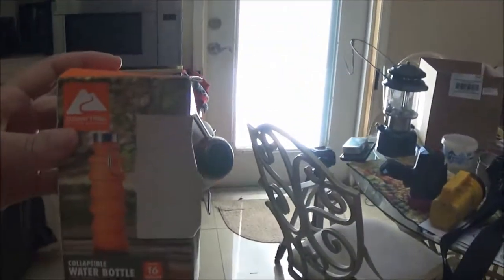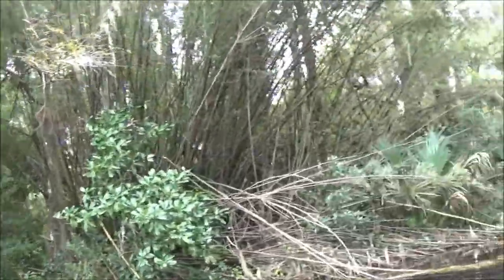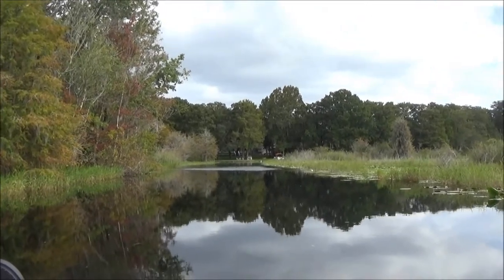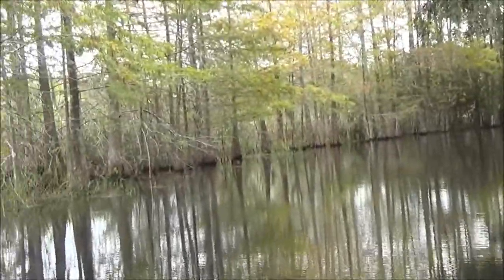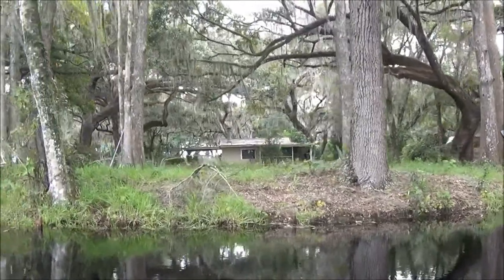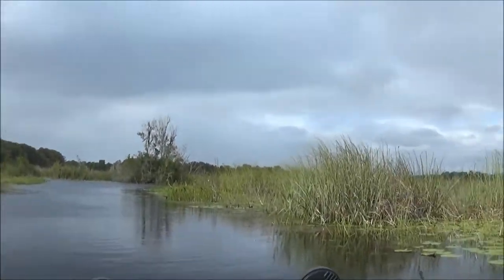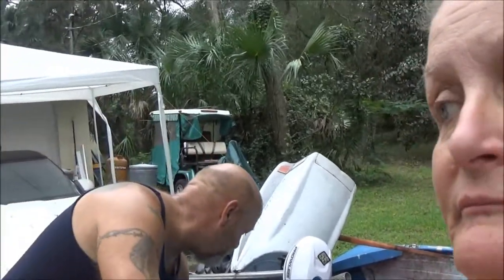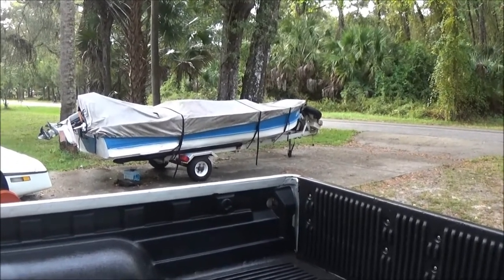Lake Hernando Park